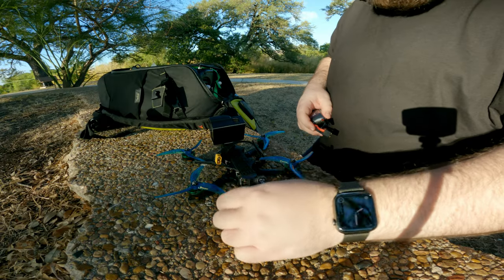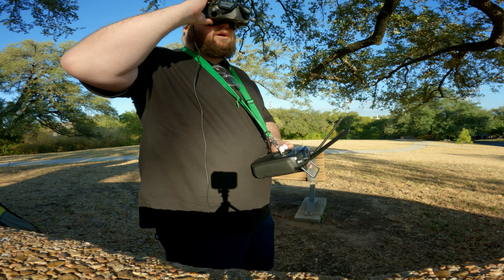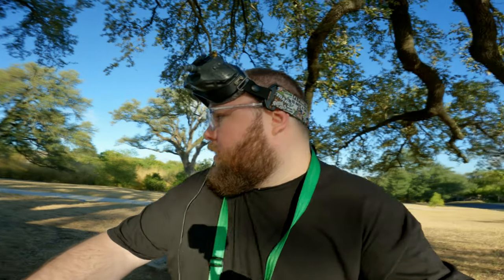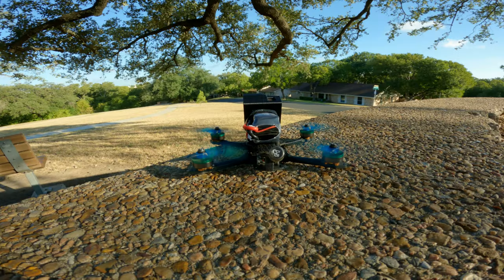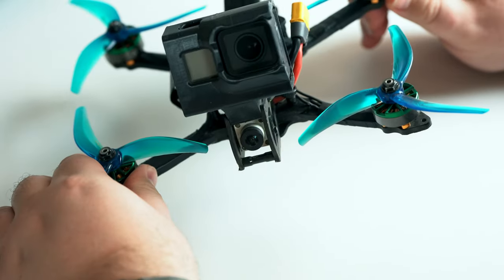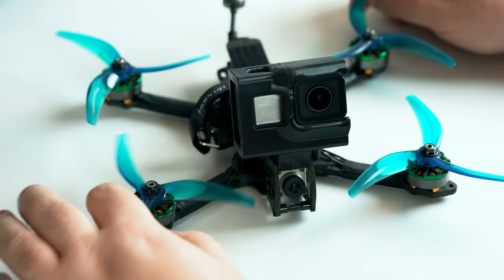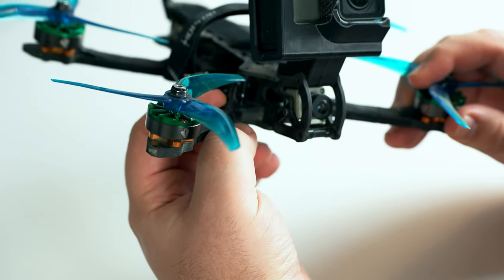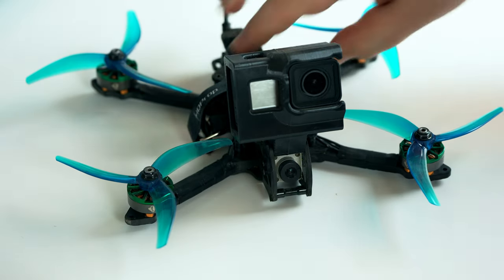Trying Light props for FPV Freestyle | Vlog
Trying some lighter props on my freestyle quad, so naturally I had to do a little tuning before I could do some freestyle rips.

0:00 Tuning my Quad
3:06 Freestyle Rip
5:18 Ummagawd Moongoat Build
8:02 After work freestyle
10:28 Thanks for watching!

-- Ummagawd Moongoat 5 Inch --
Ummagawd Cricket Moongoat Frame
Diatone Mamba F722 APP FC w/ EmuFlight
Diatone Mamba F60PRO ESC
Caddx Vista w/ DJI Air Unit Camera
Ummagawd Hex 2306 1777kv Motors
Azure Power Johnny Freestyle Props 4838
XILO 1250mAh 6s 75c Lipo Battery